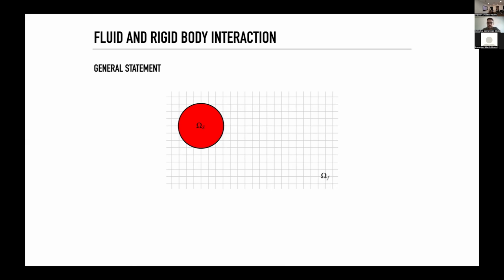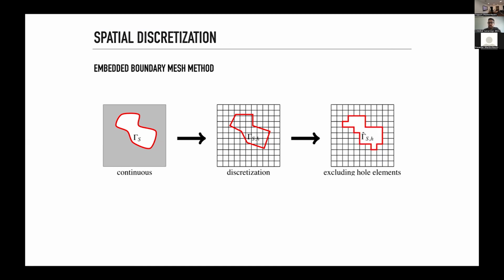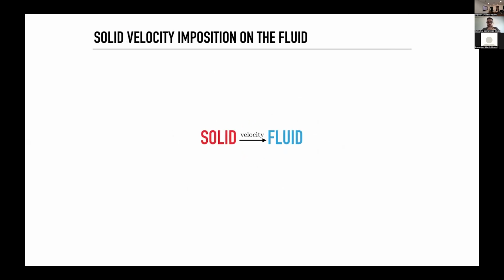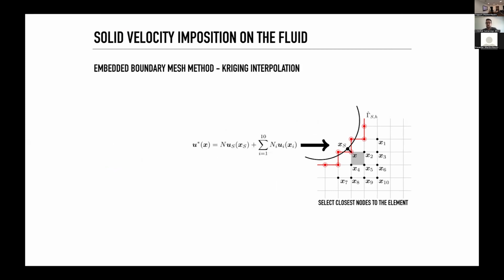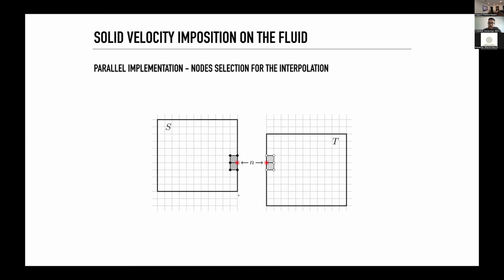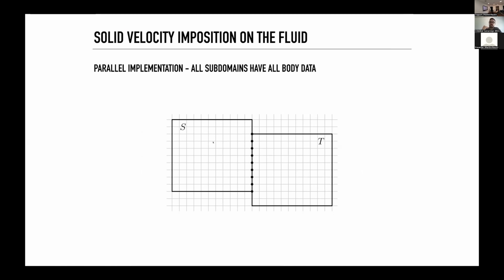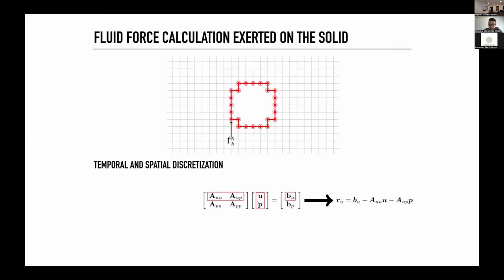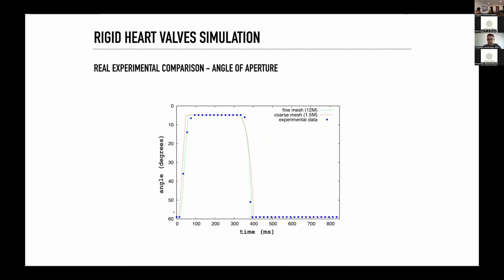An embedded boundary mesh method for simulating rigid heart valves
ParCFD2024 Mini-Symposium 5 - C. Samaniego